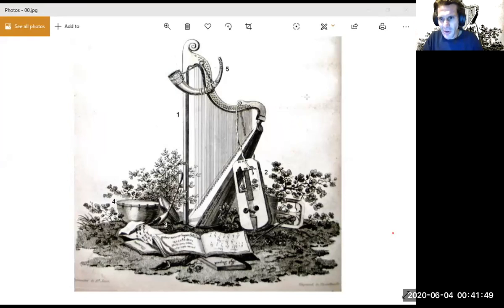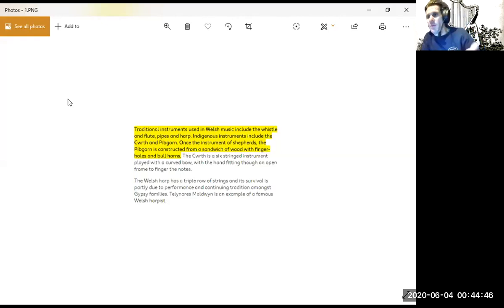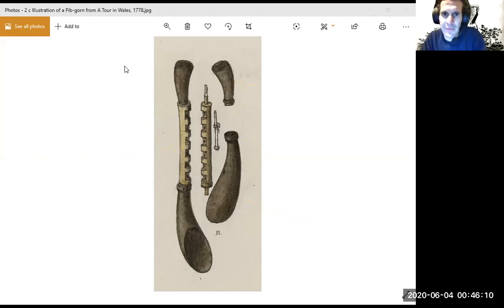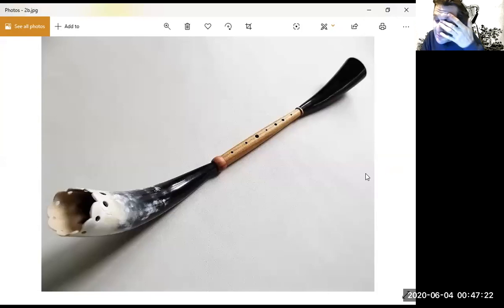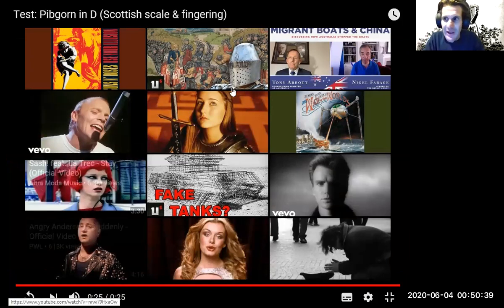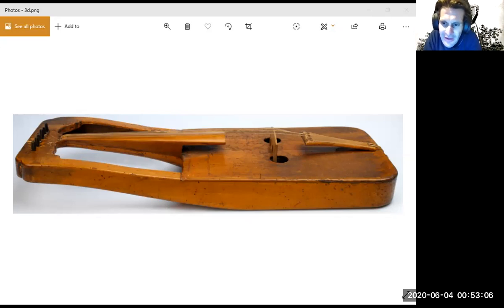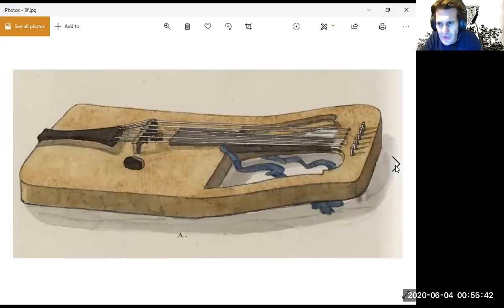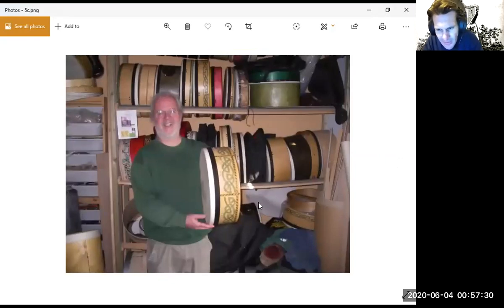Musical Instruments: Archaeology and History of Cymru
Archaeology and History of Cymru part 7
Lecture on 4th June 2020 Wednesday
Part of an 8 lecture series (1).

I am reaching out to anyone who wishes to learn about the archaeology, history and heritage of Wales (Cymru), a land with a rich culture.
There is so much out there. We have castles, wonderful national hero's, musical instruments, and even ancient tree's.
Please join us on our classes:
Apologies for infringing on COPYRIGHT MATERIAL, APOLOGIES I OFFER TO ANYONE, THAT FEELS IT IS NOT APPROPRIATE TO USE.

Stand-up archaeologist
Actor
Author